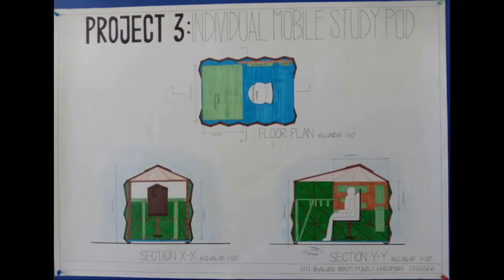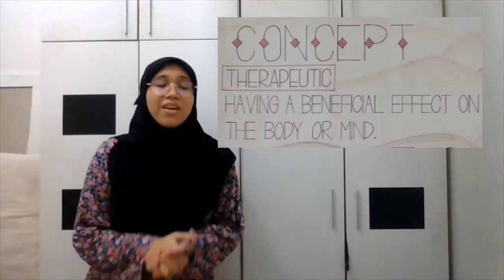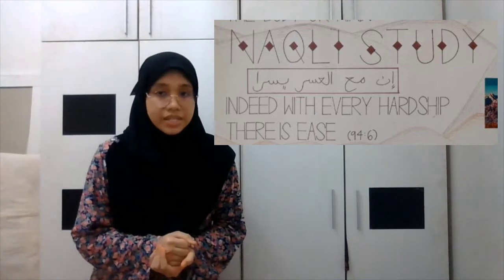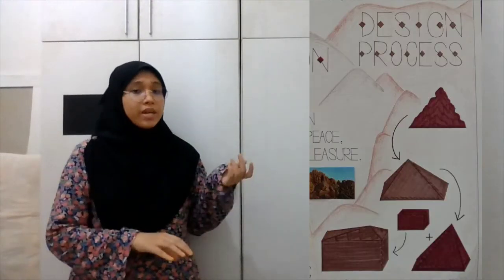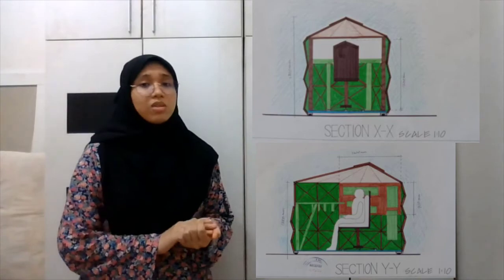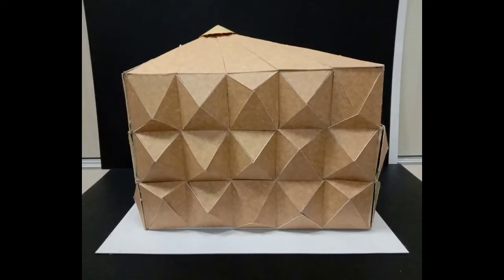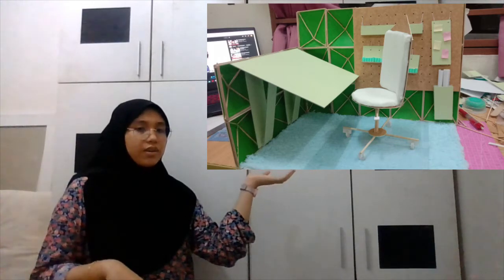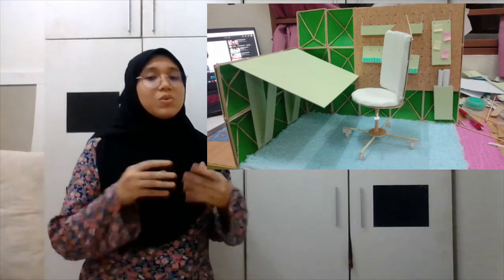ZAC 1202 / ASSIGNMENT 1 /ARCHITECTURAL COMMUNICATION / BALQIS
SITI BALQIS BINTI MAZLI HISHMAN
1201066